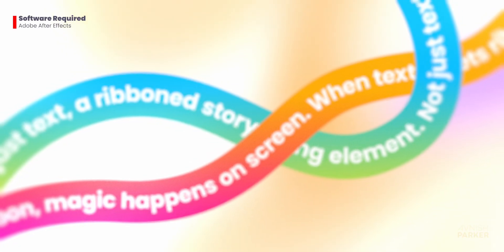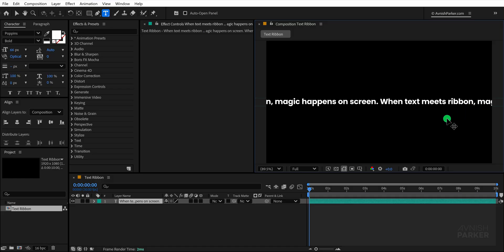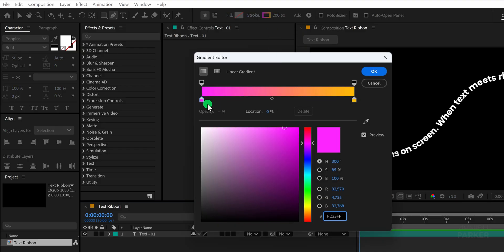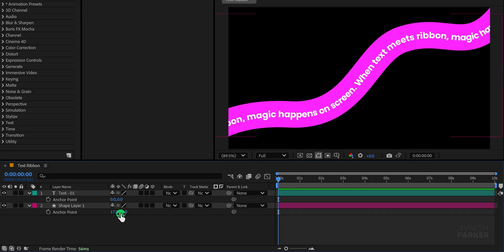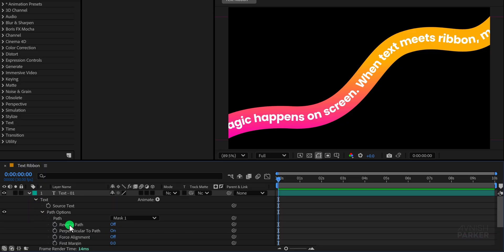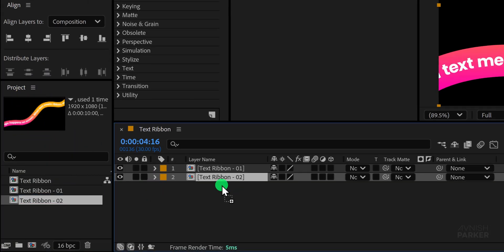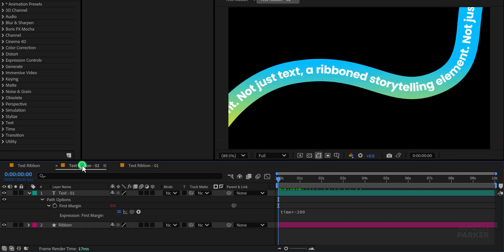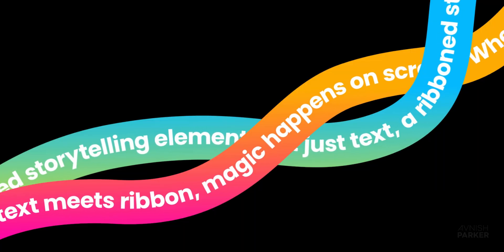🔥 This Text Animation Will Level Up Your Intros & Titles (FAST)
Imagine your text not just sitting still on the screen, but flowing smoothly on a stylish ribbon that twists and moves like a living design. In today’s tutorial, I’m going to show you step by step how to create this eye-catching text ribbon animation inside After Effects. It’s simple, it’s fun, and you’ll be able to use it for intros, titles, or even social media posts to grab attention instantly. Stick around till the end because I’ll also share a cool trick to make your ribbon look like a woven thread, adding real depth and style. Let’s dive in.

Timestamps
00:00 Preview
00:29 Create a New Comp
01:20 Create Path for Text
02:11 Create Ribbon
03:50 Refine Ribbon Color
04:10 Alight Text in Middle
04:42 Add Animation
05:49 Make Another Text Ribbon
07:21 Add Real Depth
08:27 Final Preview